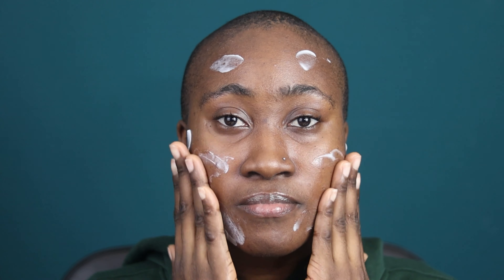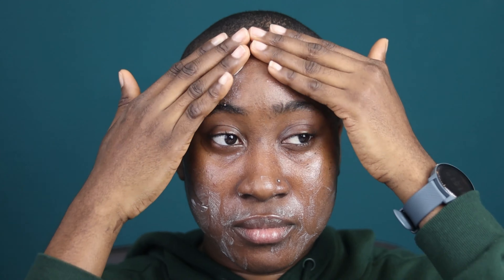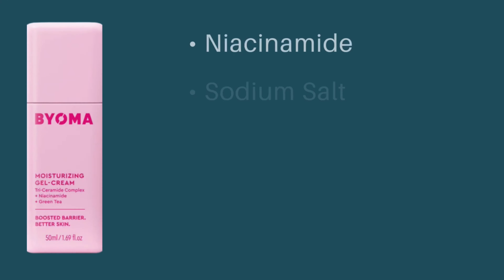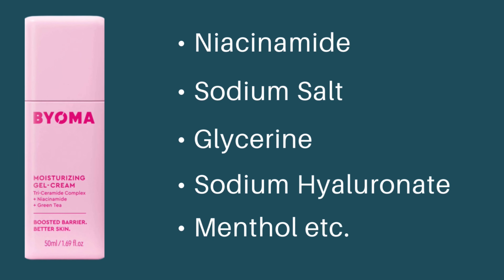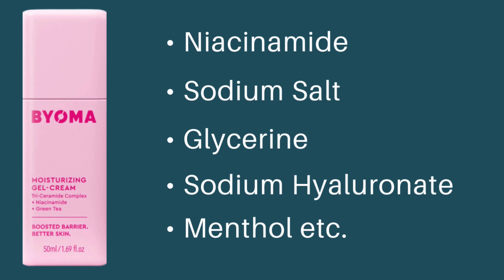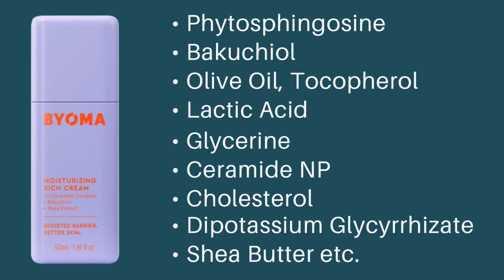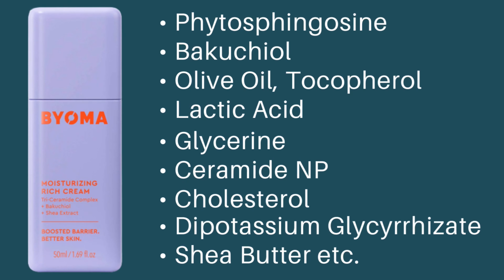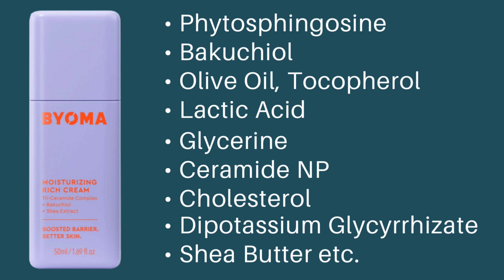BYOMA Moisturizing Gel Cream vs. BYOMA Moisturizing Rich Cream Review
In this video I compared Byoma moisturiser and suggested which I think is best for your skin type.
Byoma Moisturizing Gel Cream is lightweight, leaves my skin feeling soft, slightly dewy and cooling on the skin. It is more of a lotion than cream in my opinion.
Byoma  Moisturizing Rich Cream leaves my skin with a velvet finish, feels a lot heavier than the gel cream as it's a little more occlusive.

Byoma Moisturising Gel Cream (Sephora UK)
Byoma Moisturising Rich Cream (Sephora UK)

TIMESTAMPS
00:36 Hand swatch
01:17 Face application
02:24 Product description & Price
03:11 Texture & Finish
04:21 Ingredients
05:25 Fragrance free?
06:00 Which is best for your skin type?